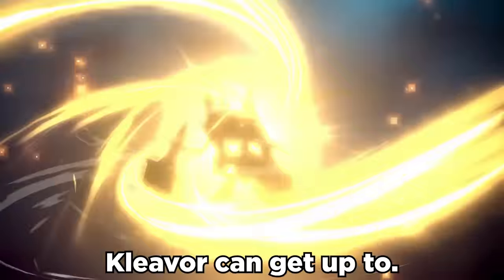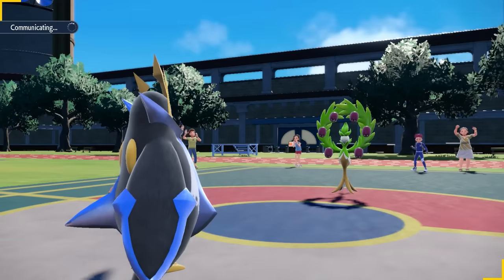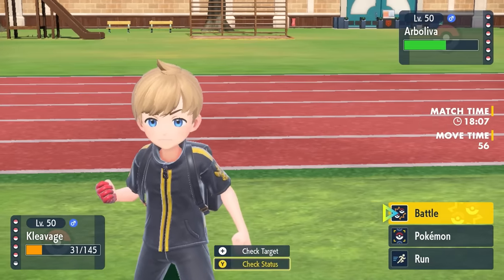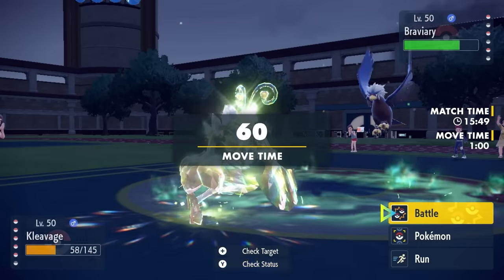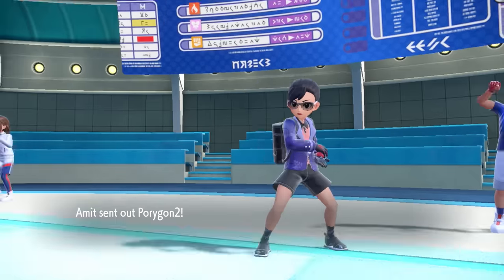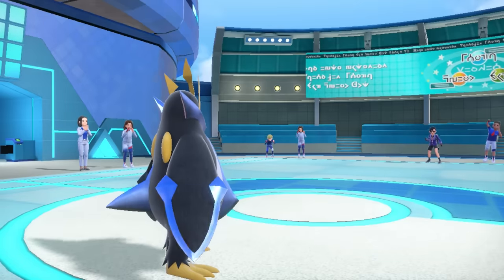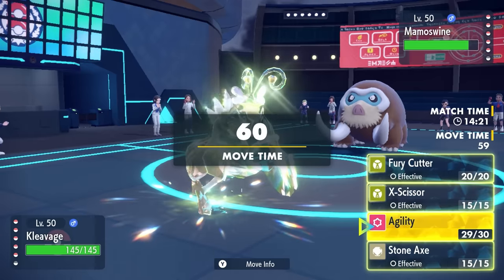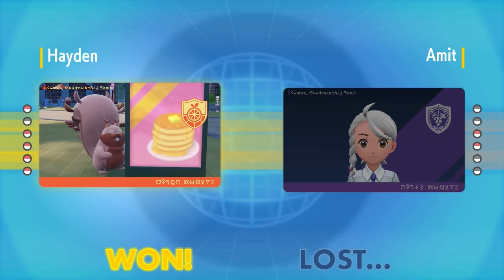The Most Insane Kleavor Of All Time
Fury Cuttter Kleavor with Sharpness, Metronome and tera Bug is actually nuts